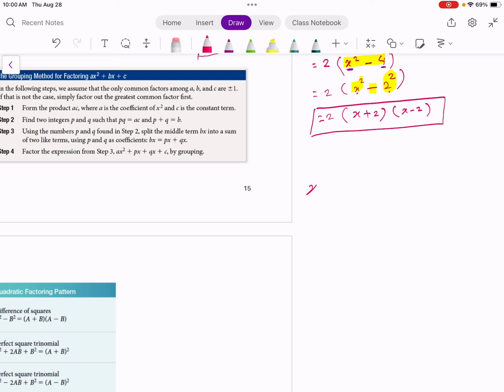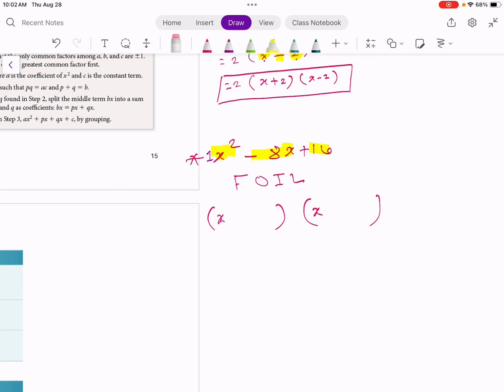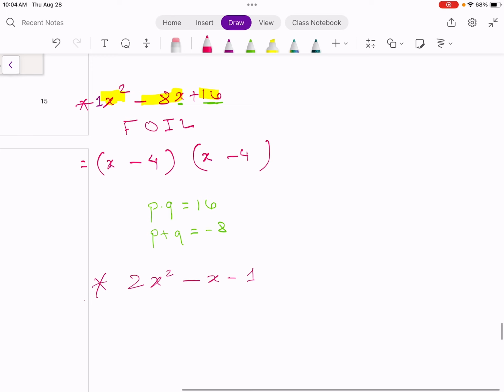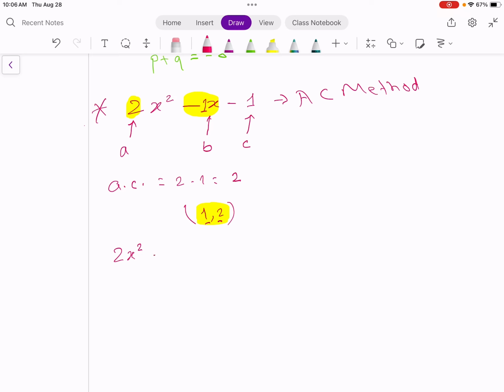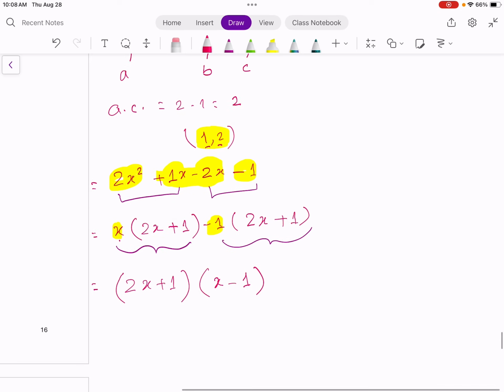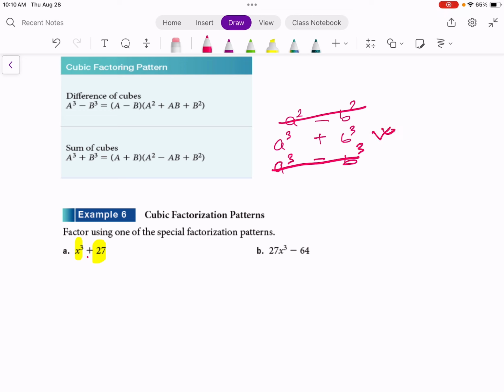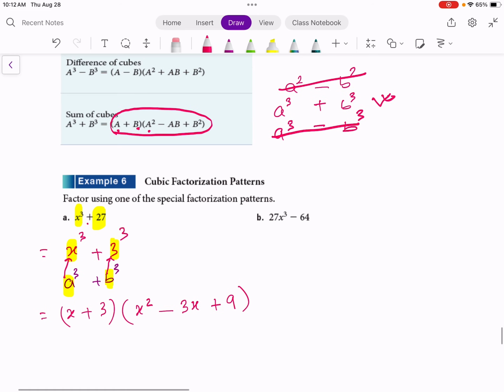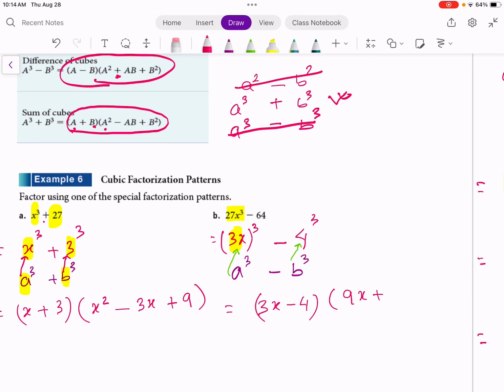Factoring Polynomials Part 2